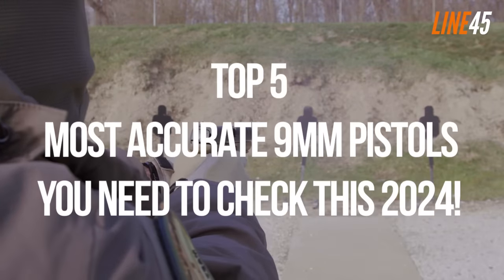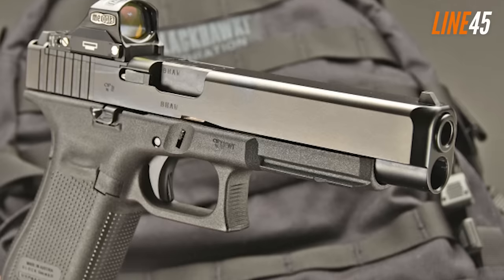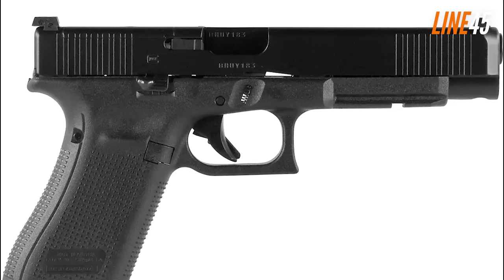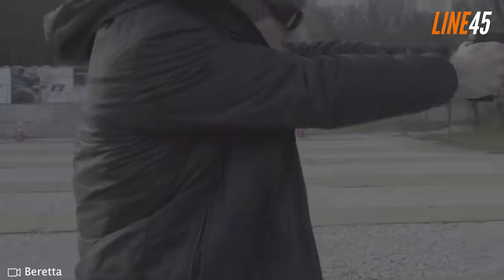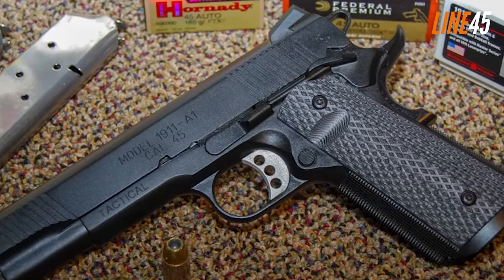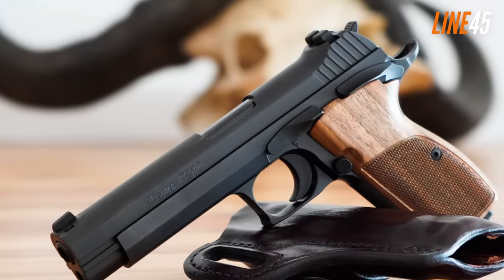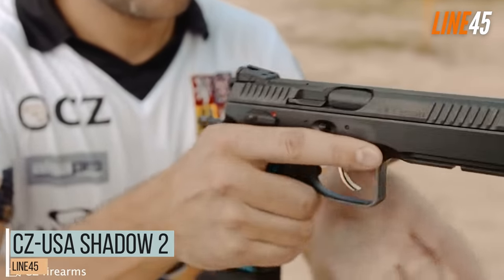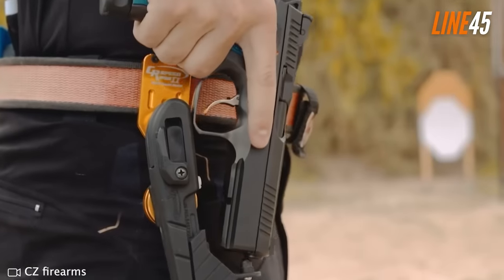5 MOST ACCURATE 9MM PISTOLS ON THE MARKET 2024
When it comes to firearms, accuracy is undeniably a paramount consideration. After all, why invest in a handgun that consistently misses its mark, regardless of your best efforts?

While it is true that the operator plays a significant role in controlling the firearm, settling for just any gun is not an option. As a responsible shooter, I strive for mechanical accuracy in the handguns I choose to carry. This ensures that hitting my targets remains seamless and reliable.

When it comes to 9mm pistols, there are certain models that excel in delivering lethal precision. These exceptional firearms have been crafted with meticulous attention to detail, incorporating features and engineering that enhance their accuracy to unparalleled levels.